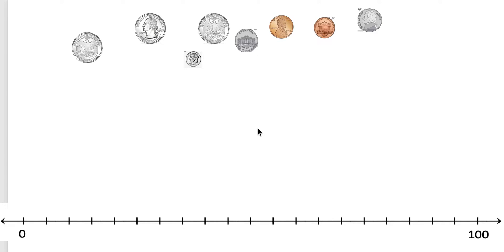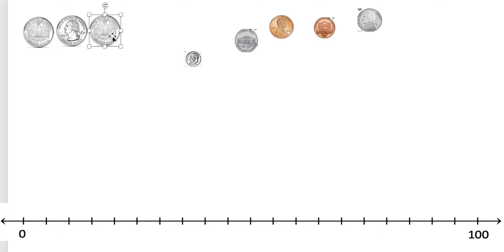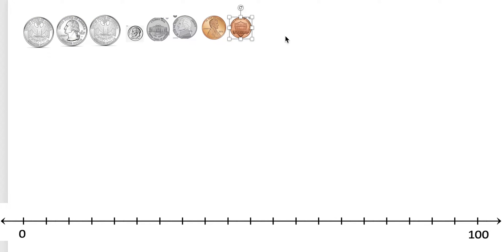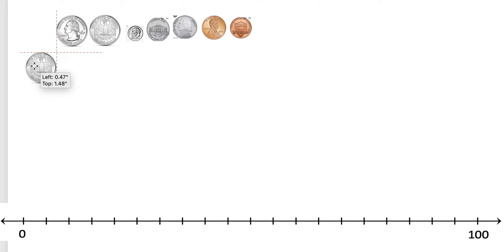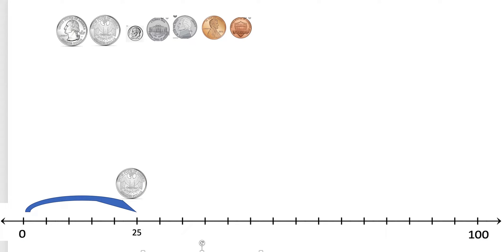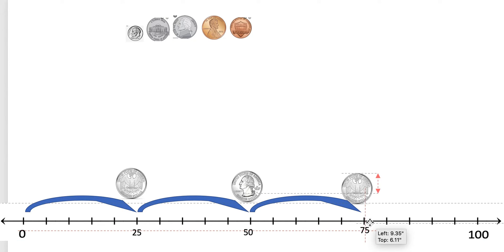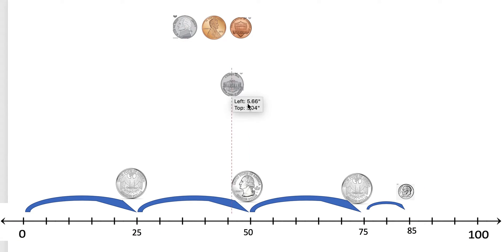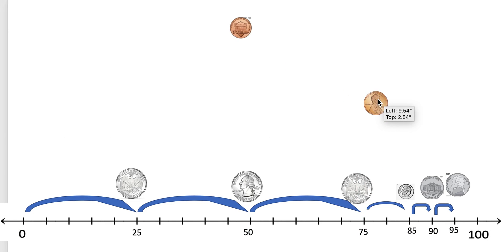Unit 3 Counting Coins on a Number Line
Counting Coins